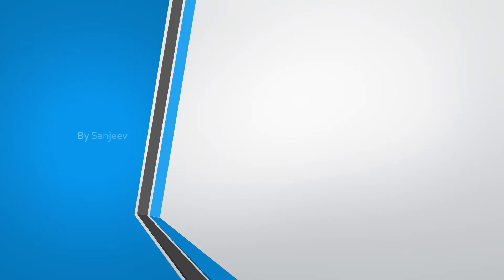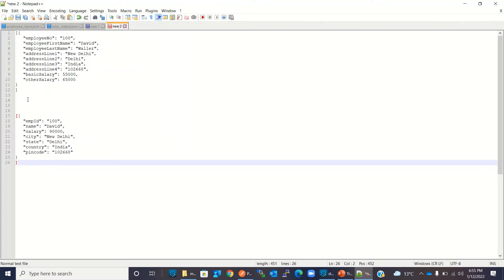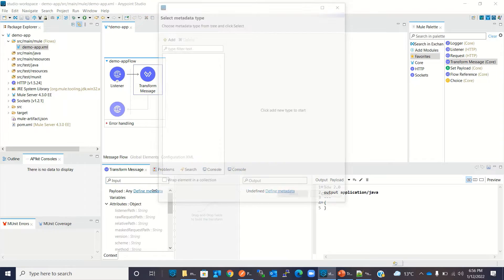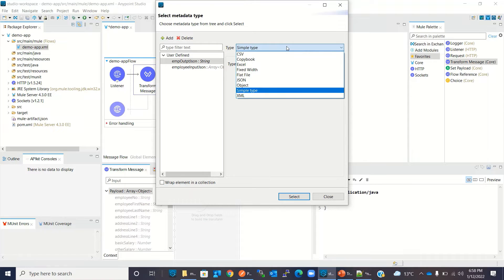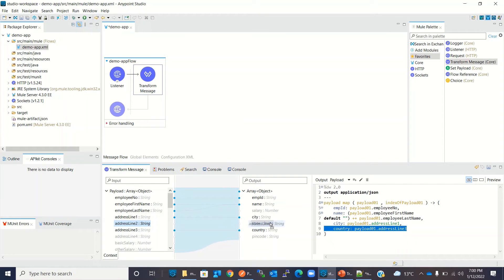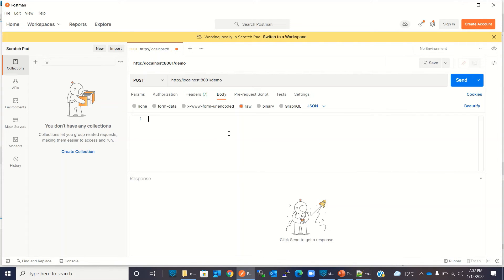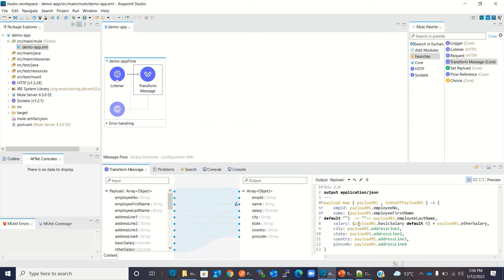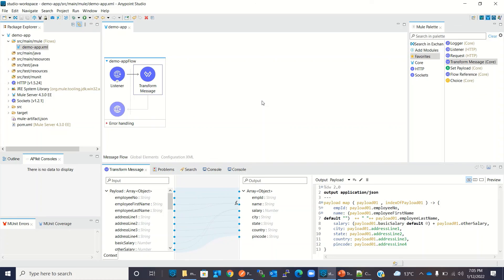MuleSoft Anypoint Studio | Graphically Construct Mapping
This video demo how to create input and output type for mapping, define metadata and graphically construct mapping.